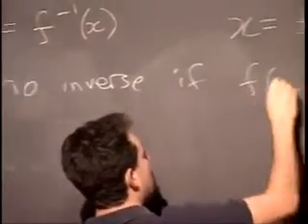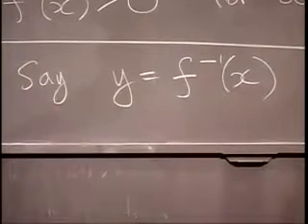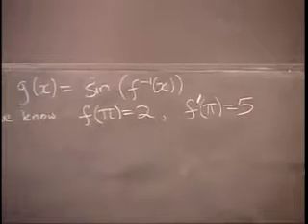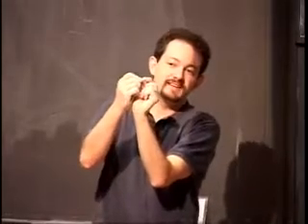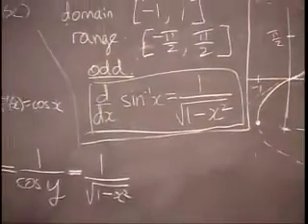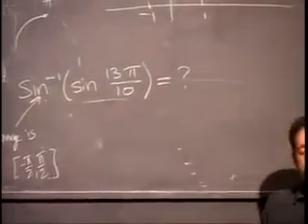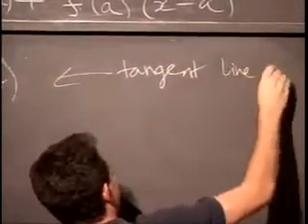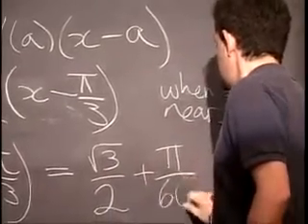The Calculus Lifesaver by Adrian Banner; Sections 10.1, 10.2, 13.2 (except 13.2.4)